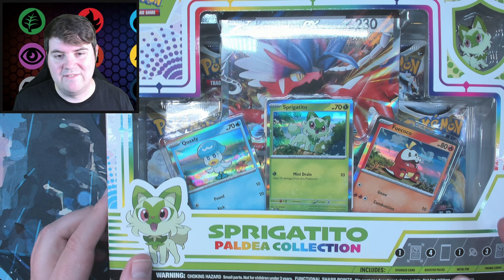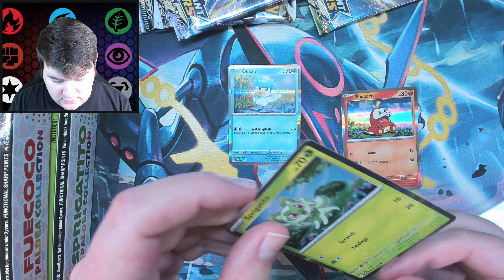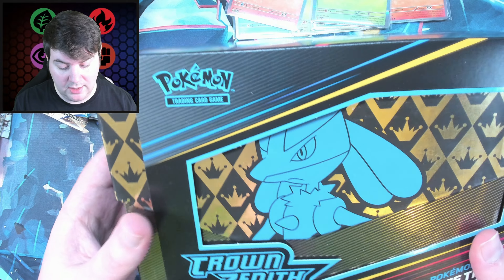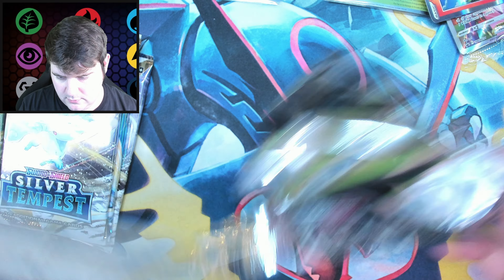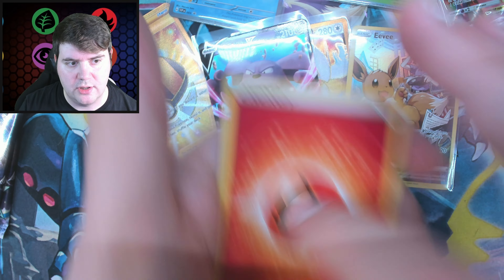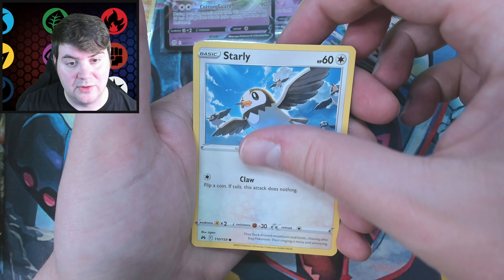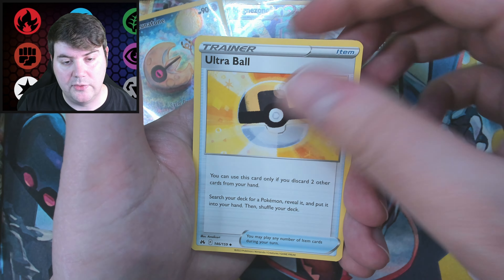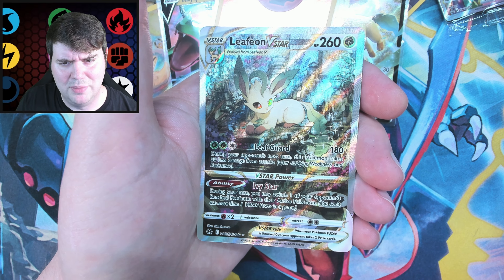NEW SET! | Opening Pokemon Crown Zenith And Paldea Collection Boxes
Crown Zenith has officially been released and it may be the best Pokemon set ever created. Also we got a sneak peak of the new Scarlet and Violet Pokemon cards.

00:00 Intro
02:25 Box Opening
11:50 Booster Pack Opening
30:53 Recap